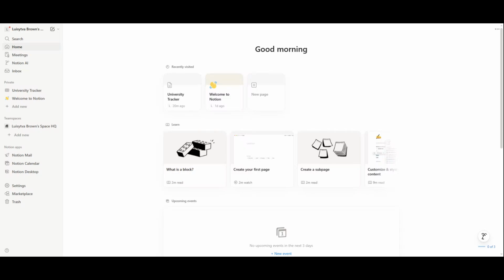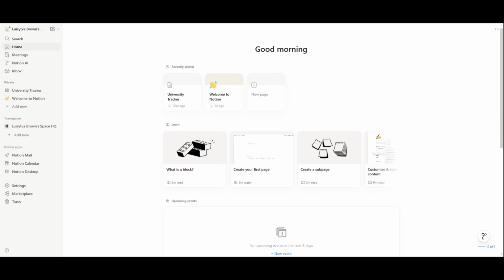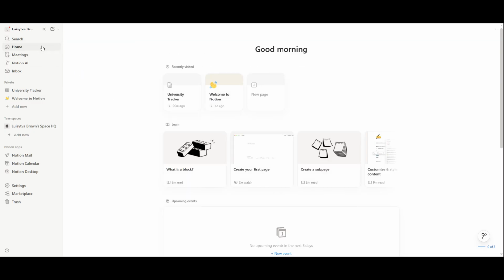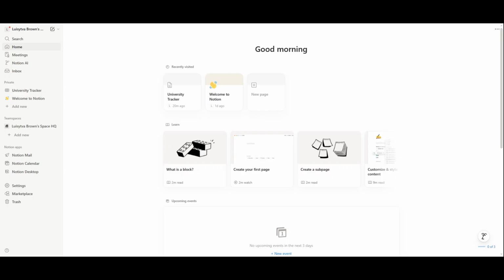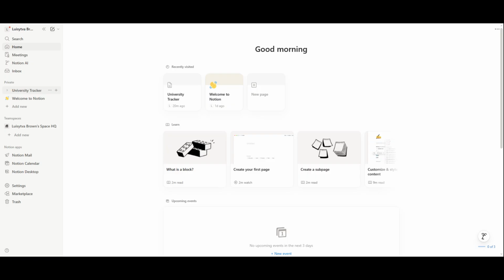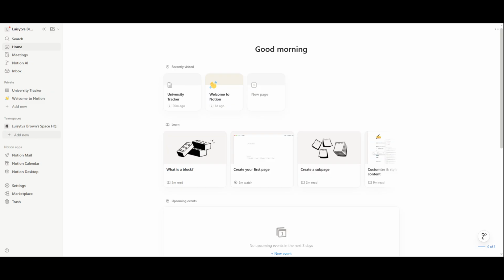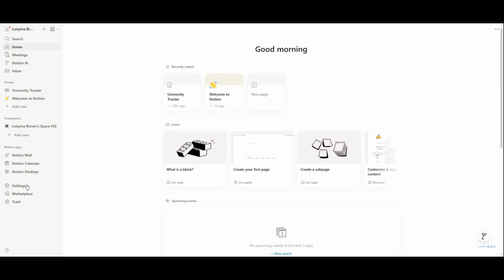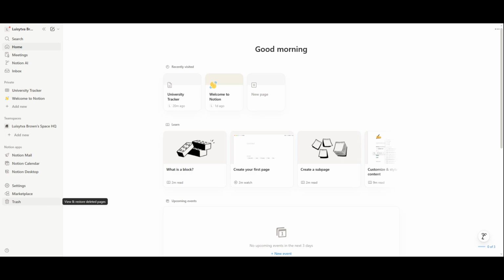How To Use Notion Mobile Carousel (2026 Easy Guide)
Learn how to use the Notion mobile carousel to navigate search, home, private pages, teamspaces, settings, and trash with ease.
This step-by-step Notion mobile tutorial is perfect for beginners and productivity users.

Timestamps:
00:00 Intro and overview
00:22 Opening Notion and accessing the mobile carousel
00:46 Using Search in the Notion mobile carousel
01:07 Navigating the Home section
01:26 Accessing Private pages
01:49 Using Teamspaces for collaboration
02:10 Other Notion apps and shortcuts
02:30 Editing preferences in Settings
02:49 Recovering files from Trash